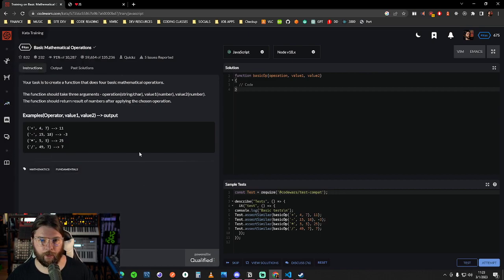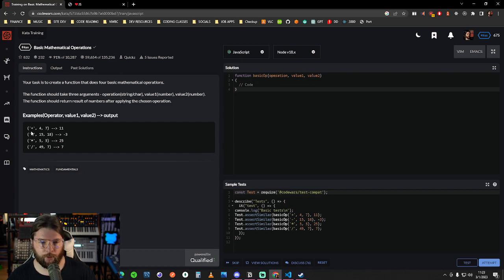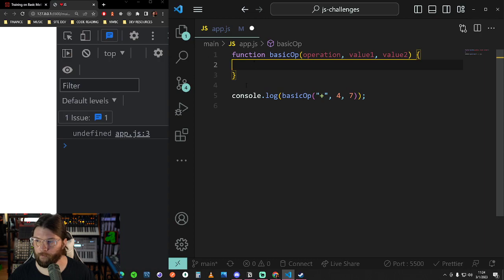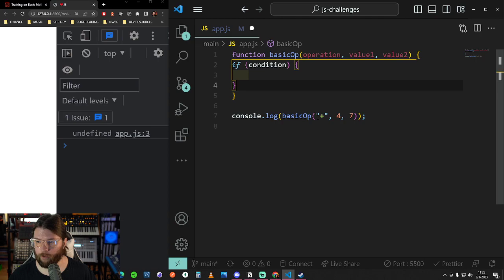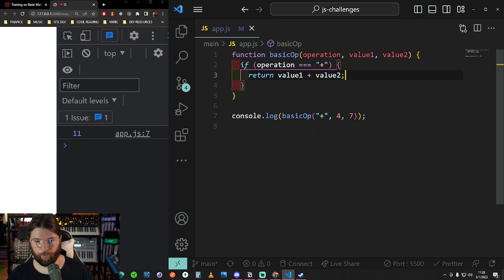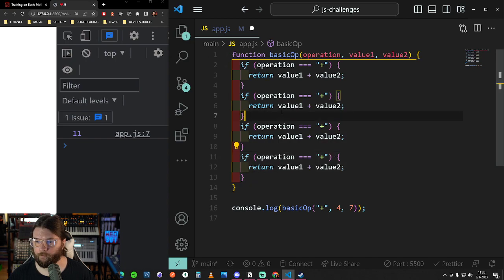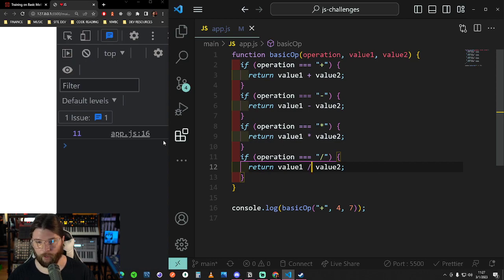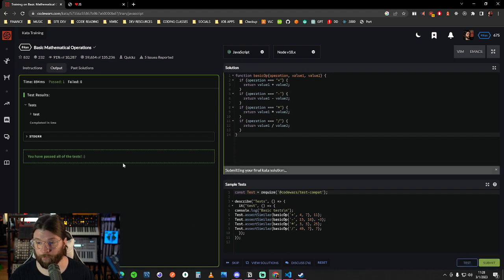Basic Mathematical Operations (8kyu Codewars Solution)